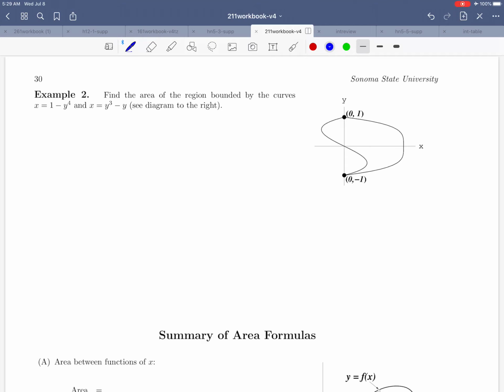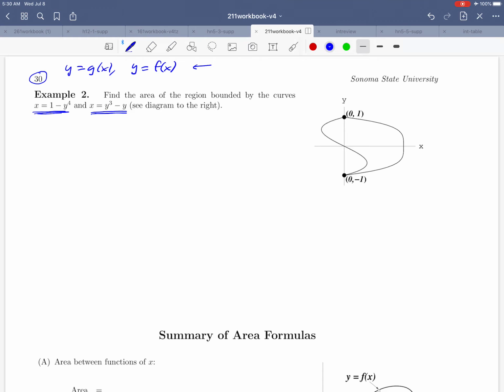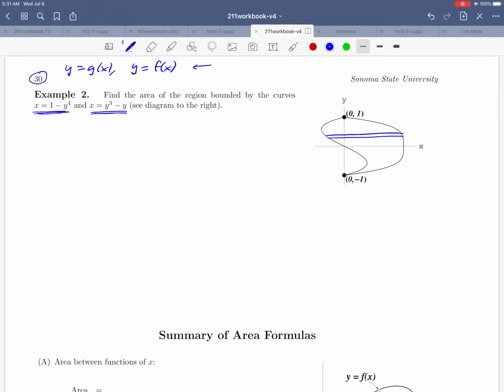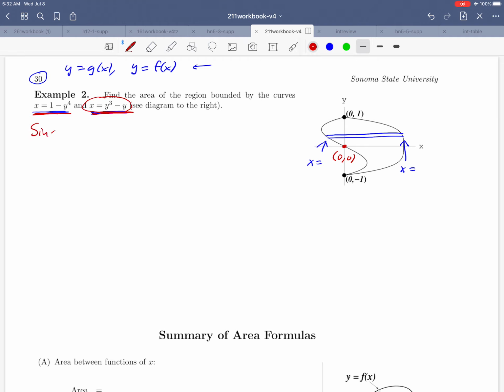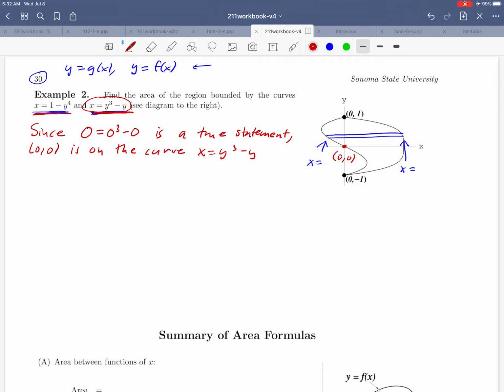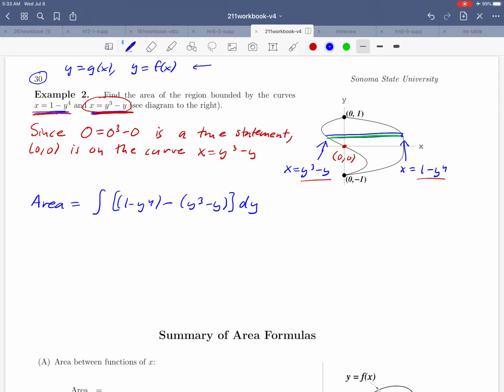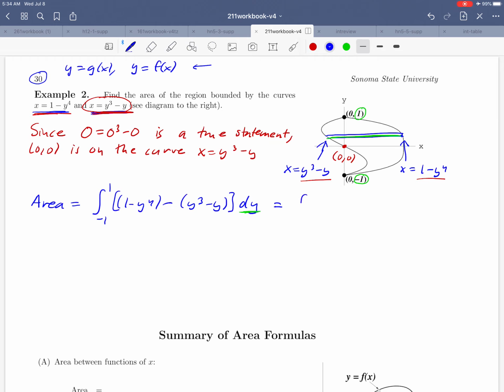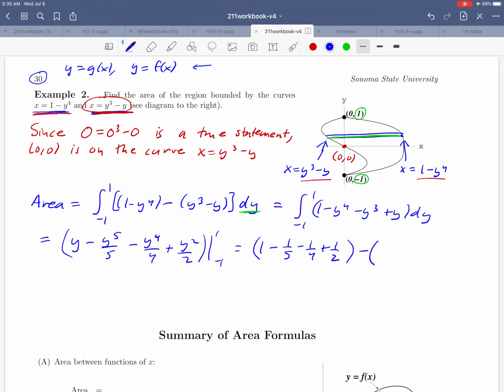Math 211 Section 6.1 Example 2